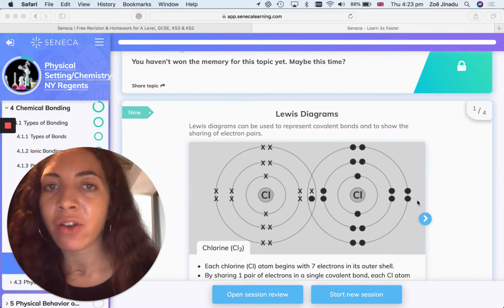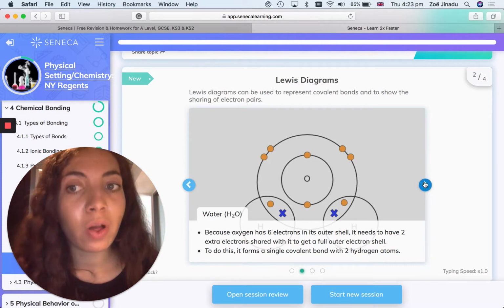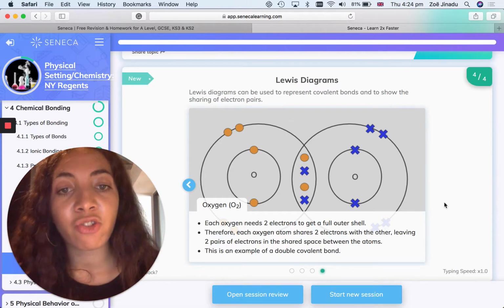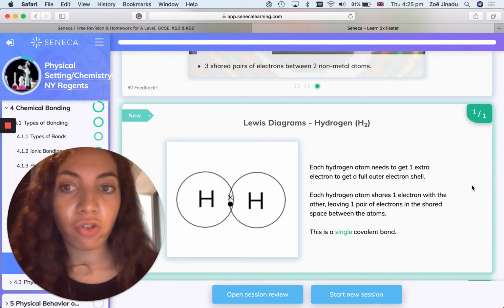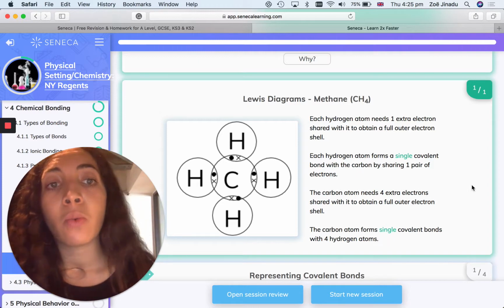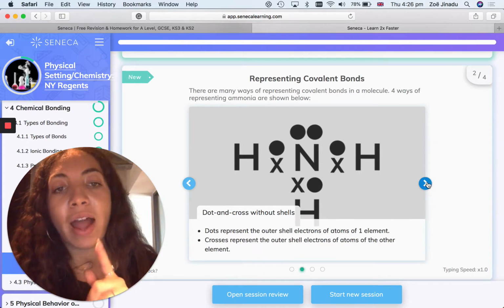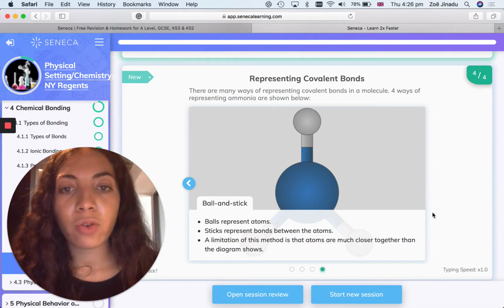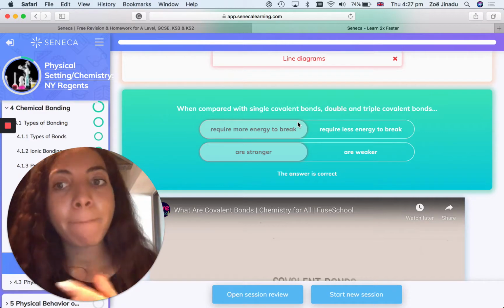Covalent Lewis Structures - Physical Setting/Chemistry: NY Regents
Zoë goes over Covalent Lewis Structures for the Physical Setting/Chemistry: NY Regents exam.